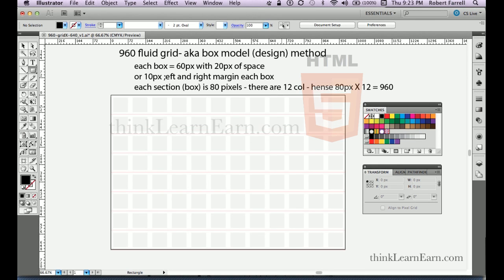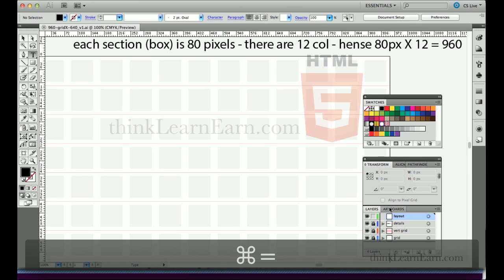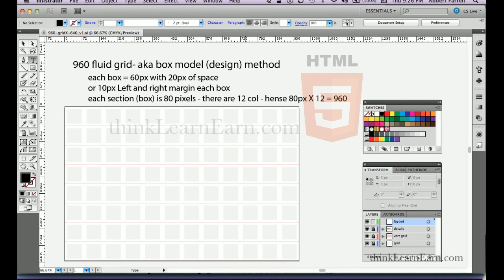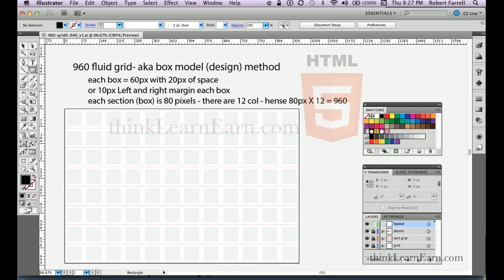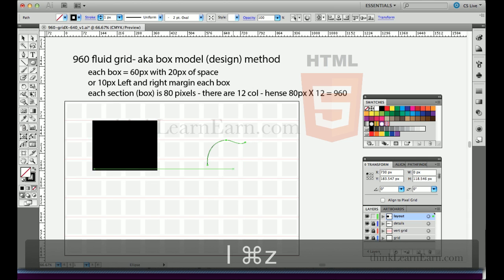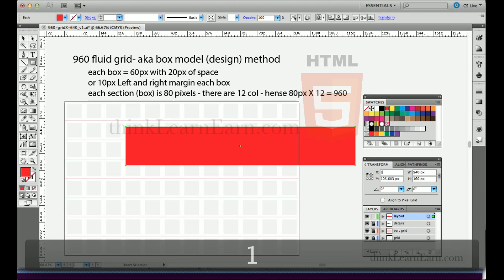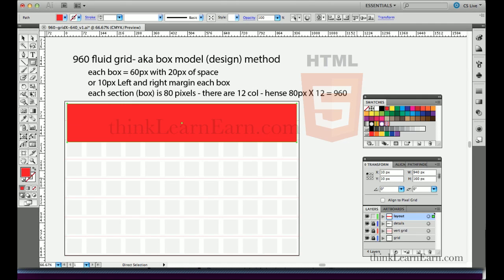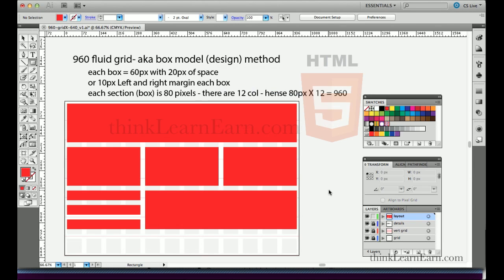Dreamweaver tutorials: 960 grid fluid create build make responsive web design html5 css3 techniques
Learn how to build an HTML5 CS3 website using the 960 fluid grid method. I will share my master techniques in both Fireworks and Adobe illustrator to create a flexible responsive design for a devices both desktop and mobile, ipad,iphone and andriod